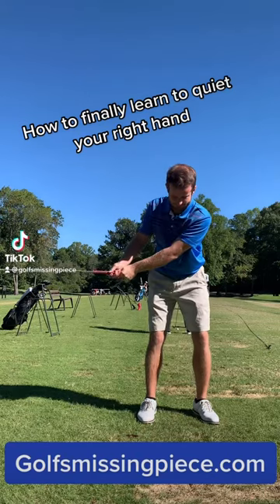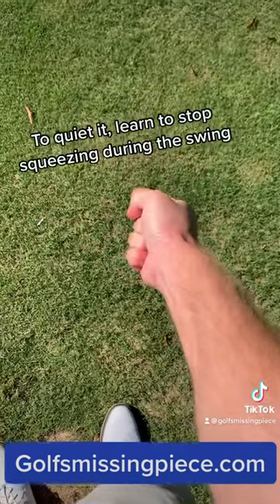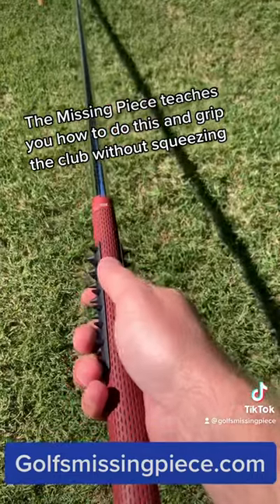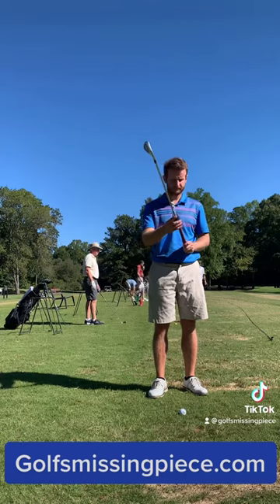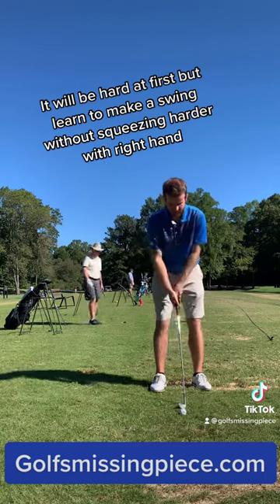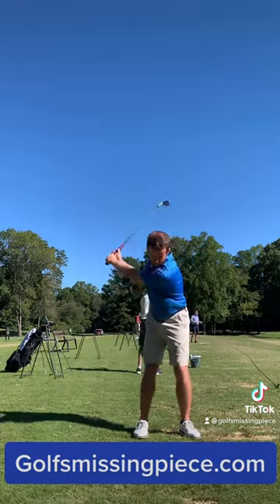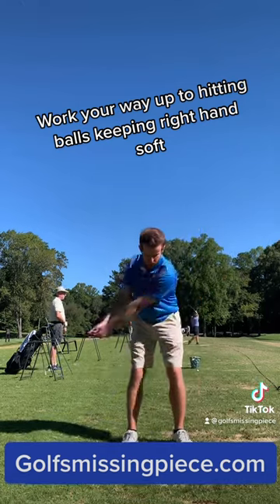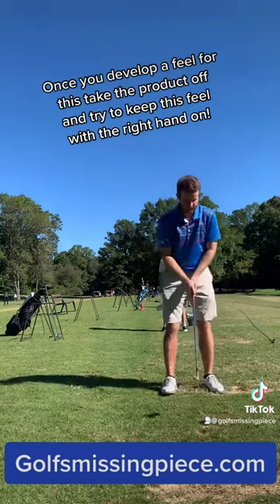How to quiet your right hand!